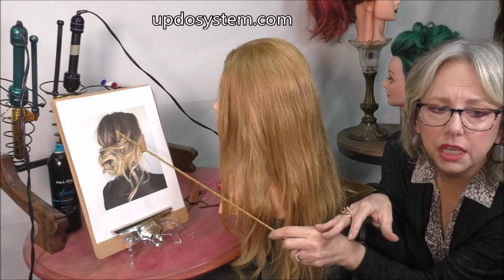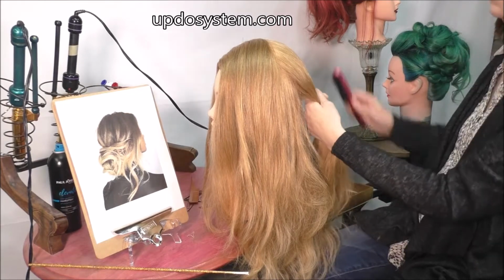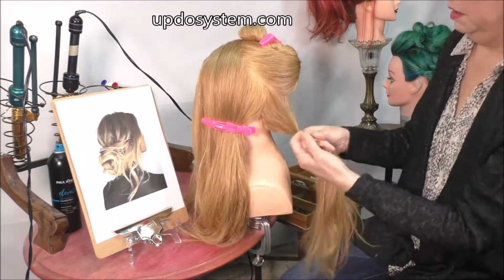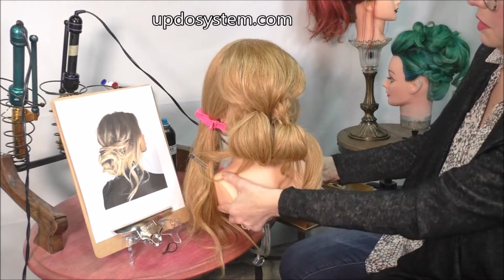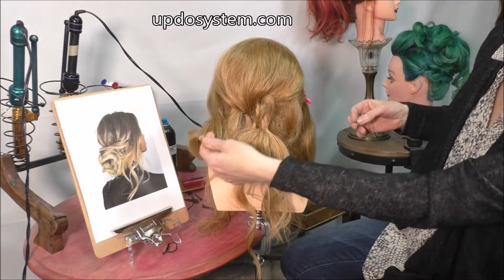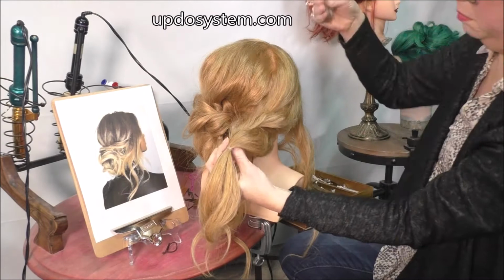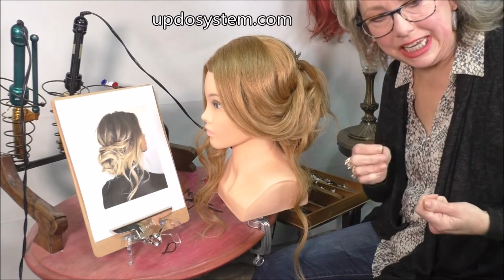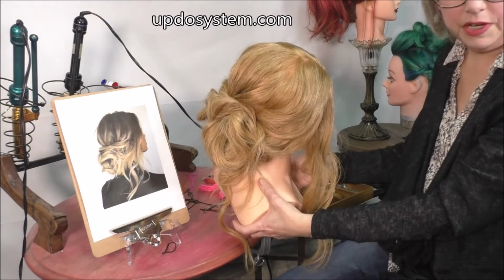Loose BoHo Low Bun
Learn this loose and easy BoHo Bun!

The Updo System offers a path for better communication, better hold with less pins and a construction system that is strategic.

Experience less anxiety and more creativity as the system frees you to think through and make bolder creative choices!